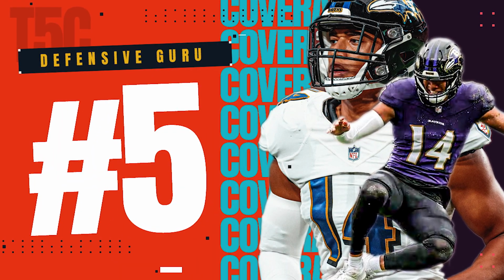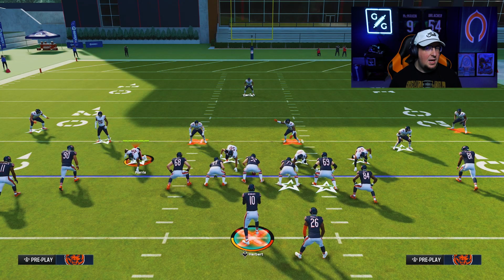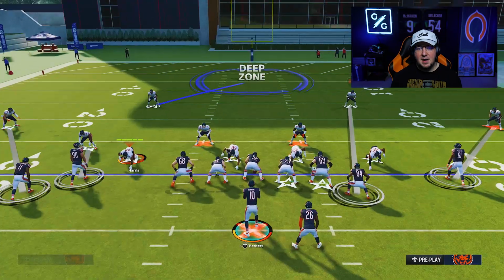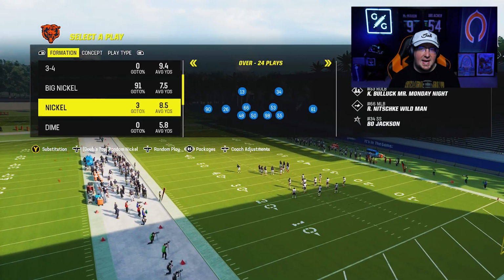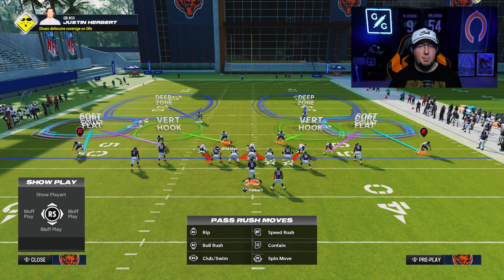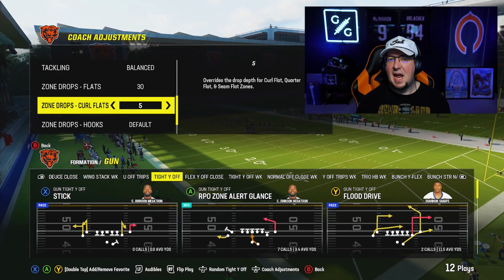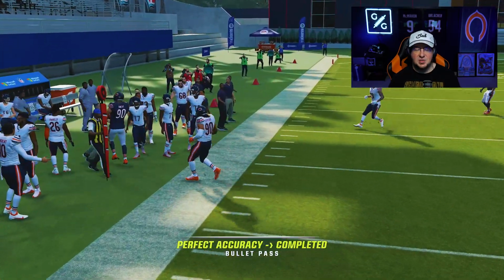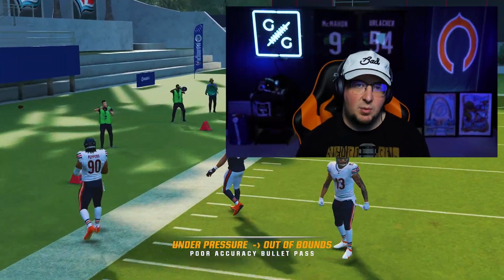Become LOCKDOWN in Coverage (5 Tips) Madden 24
In this video, ZAN breaks down the 5 coverage tips to help you get more stops in Madden 24.

0:00 Introduction
0:39 5 - Base Align to Disguise Coverage
2:06 Got A Question? Ask Away
2:41 4 - Mable Coverages (Zone Drops)
3:29 3 - BACK UP Your 30 Yard Flats
3:56 2 - ALWAYS Use DOKO over DIKO
5:10 Want to Become ELITE at Madden?
5:39 1 - The Best Coverage Trick in Madden 24...
7:20 Outro